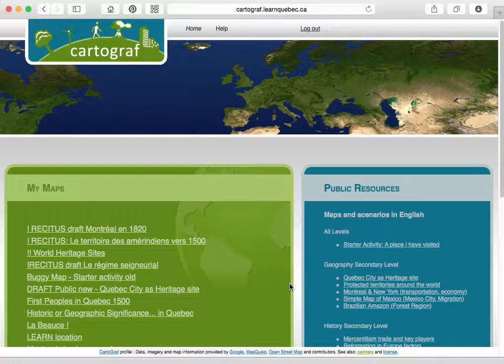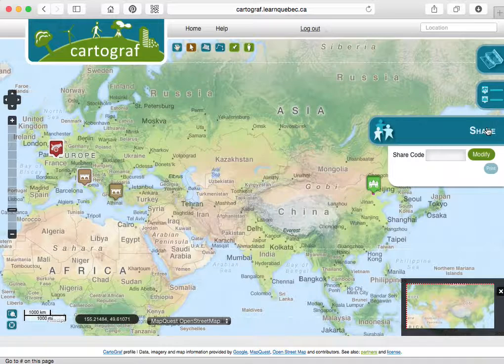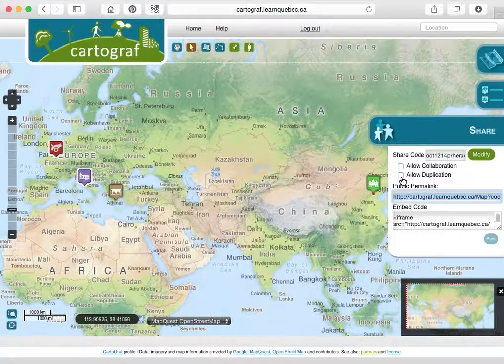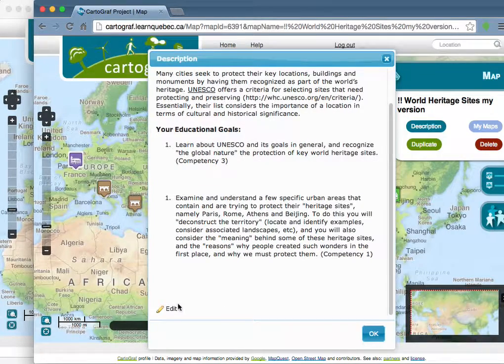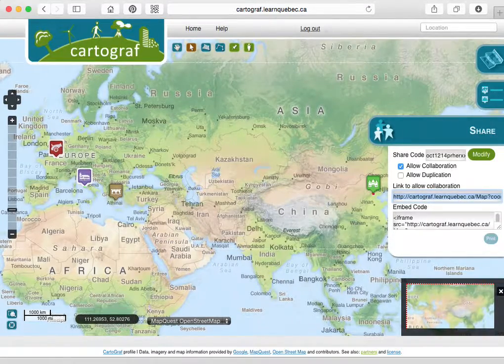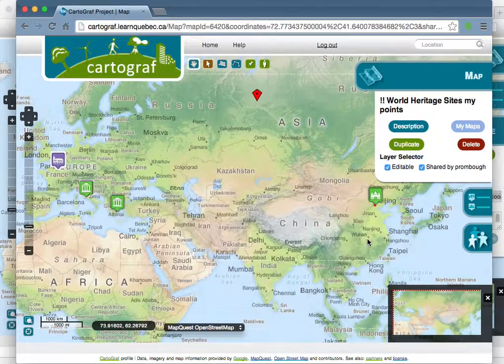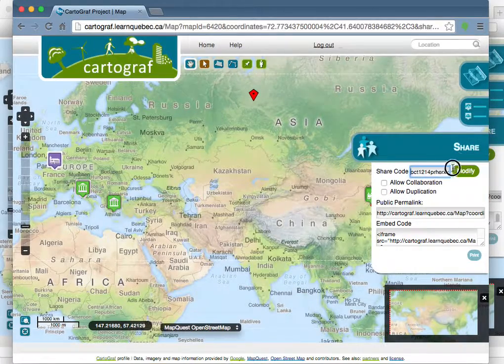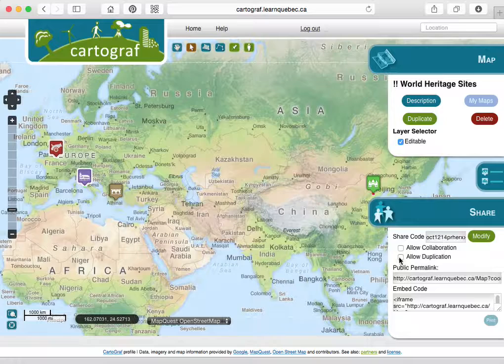5 Sharing and Collaborating NewOct 14 Source Source